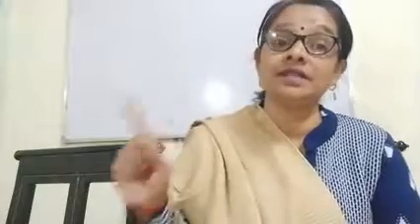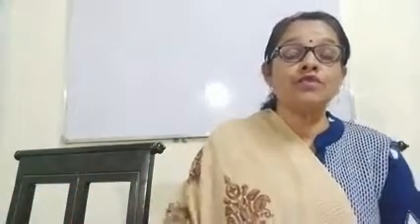class 12 c economics